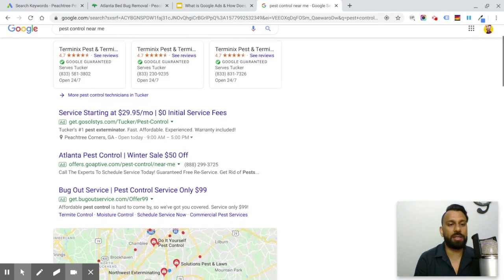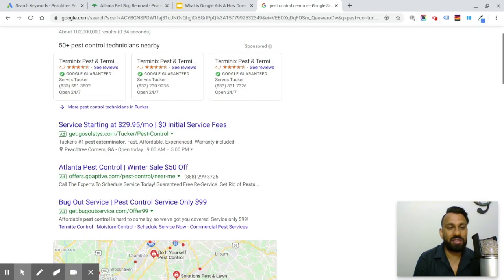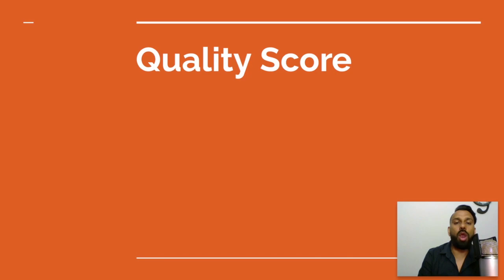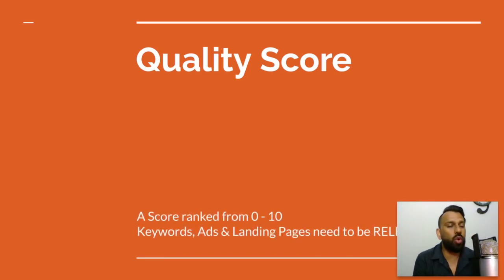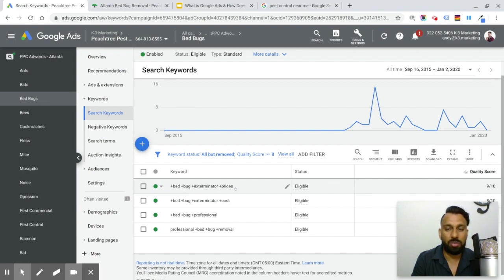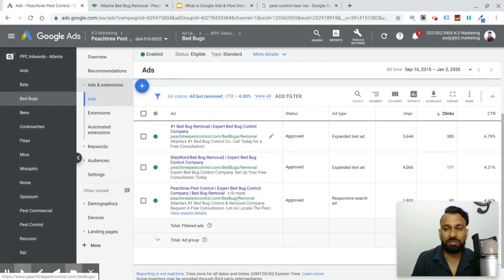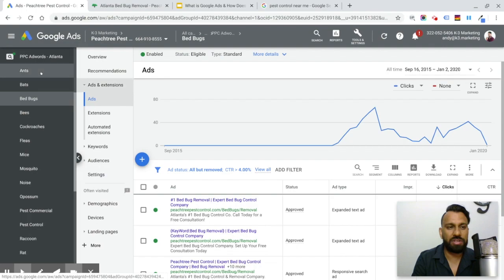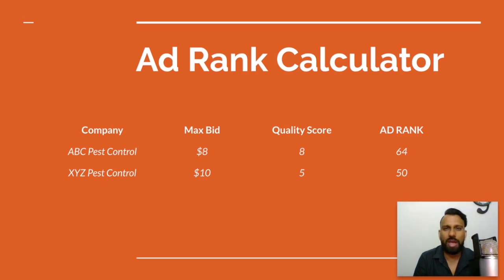02: What is Google Ads & How Does it Work?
As a Pest Control business owner, it's essential to run Google Ads for your business.  But what is exactly is Google Ads?  Why does it exist and what is the fundamental formula for success?  Join me on this podcast to learn how and why Google Ads works!